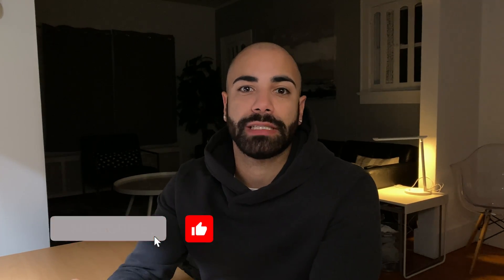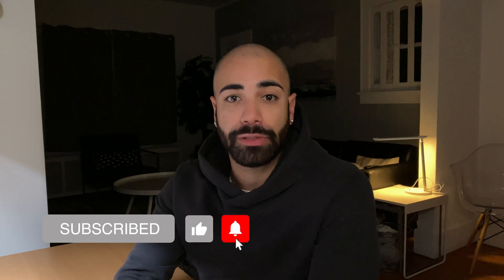M1 MAX iMac Pro Rumors (2022) - What To Expect / Release Date & Price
Apple is slated to release their brand new M1 MAX iMac re design at some point in 2022. In this video I break down some of the rumored specs, pricing, and release date of this iMac. I also compare and contrast some of the features with the new m1 pro / m1 max MacBook pros, 24 inch iMac, and Pro Display XDR.

- Pro Display XDR + MacBook Pro + 24 in iMac

- 3 Thunderbolt 4, SD card slot, HDMI slot, ethernet port in power adapter, headphone jack

- m1 max (thermals)

- mini LED, Pro motion 120hz display

- no notch, no colors,